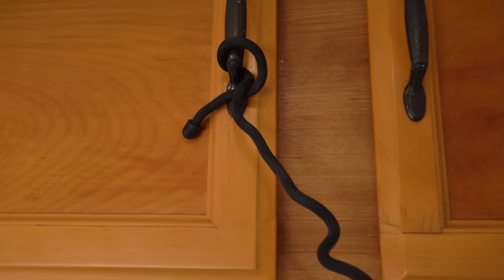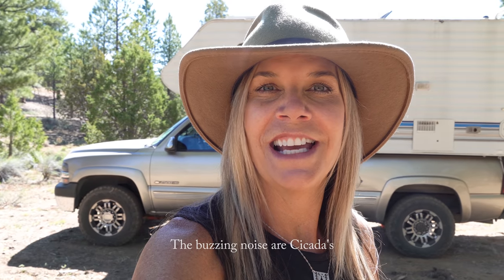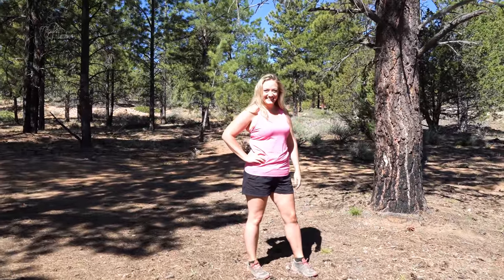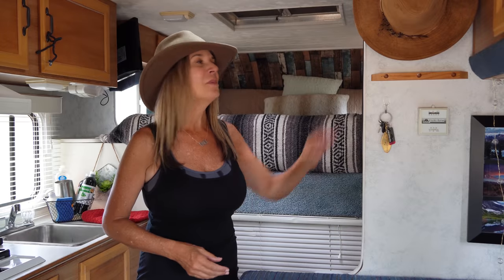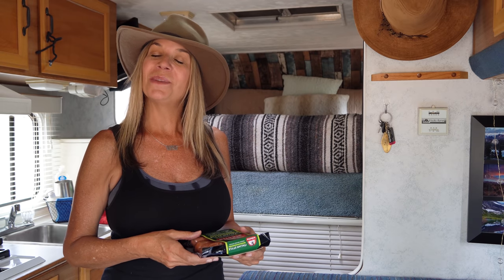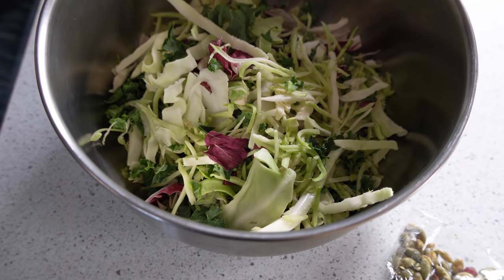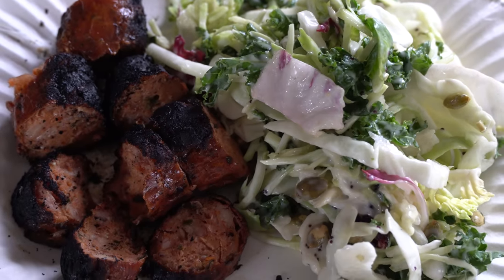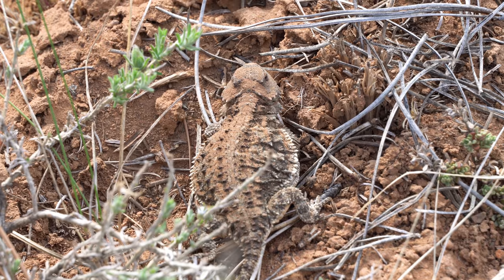Bryce Canyon National Park Re-Opens! | Hiking and Boondocking Bryce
Come along with me and my special guest as we hike the Peek-A-Boo loop in Bryce Canyon National Park and boondock (camp) in the nearby Dixie National Forest. The park has just recently reopened after shutting down due to Covid-19. The crowds were way down! It is a stunning and unique National Park. We also bring you along as we hang out at camp and cook dinner over the fire.

If you'd like to support the channel and have access to exclusive Q&A's, photos, behind the scenes footage and more...please consider becoming a Patron for as little as $1 a month. You will be offered different levels of incentives based on your donations. This helps me to create these videos for you and continue to improve quality, upgrade equipment and travel to epic locations. Thank you!

*** SPECIAL THANK YOU TO LEVEL 6 PATRON's Scottie Chauvin and Loran Danielson***

Backpacking Meals I Like:
Wild Zora Meals

Coffee:
Trader Joe's Instant